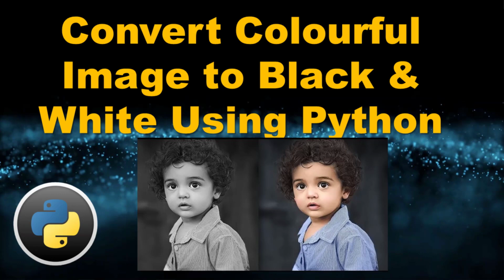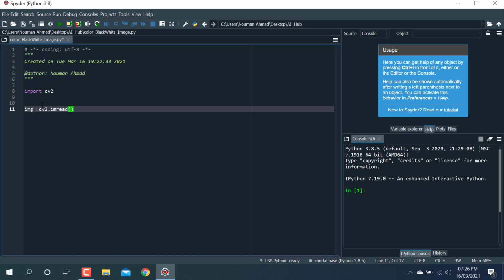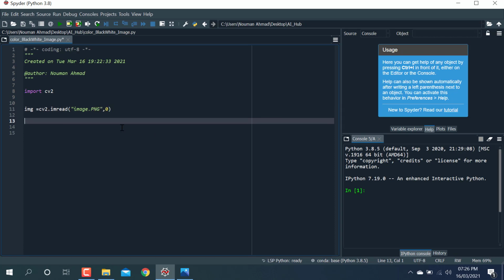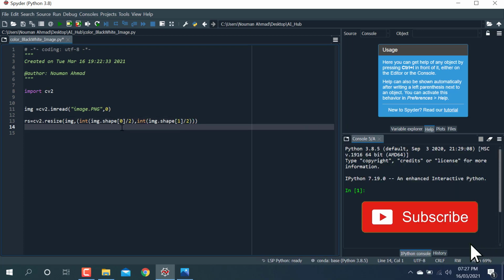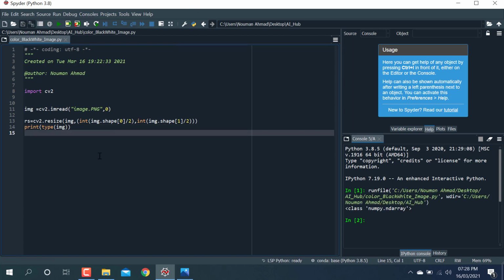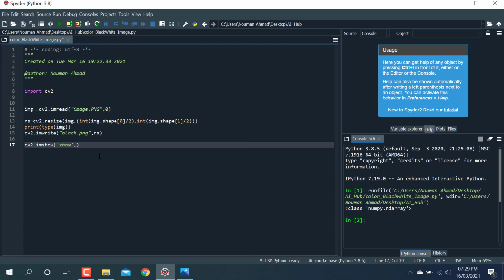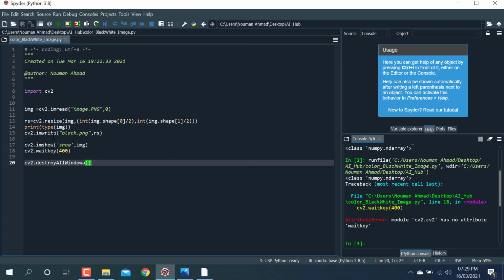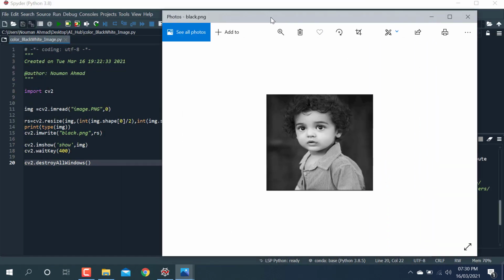Convert Colourful image to black and white using python